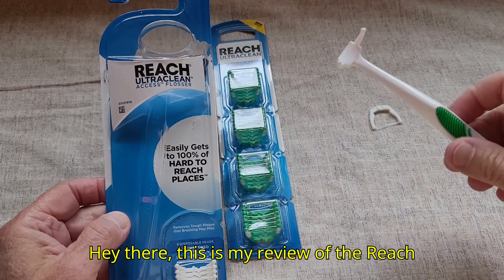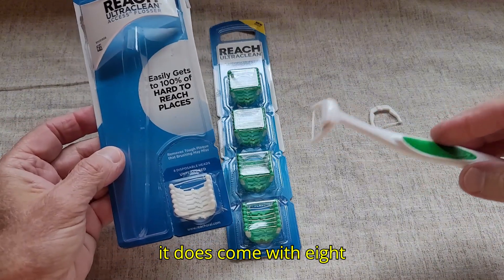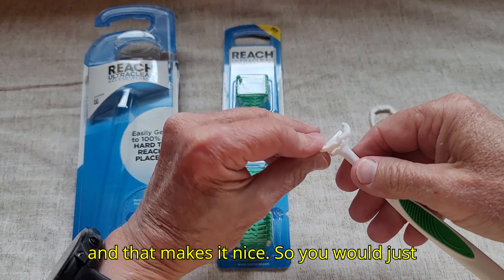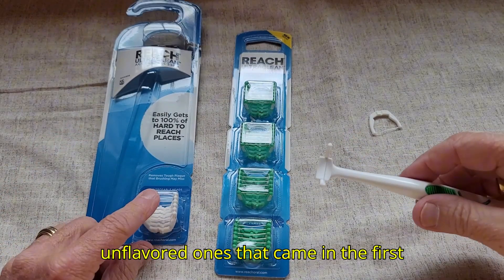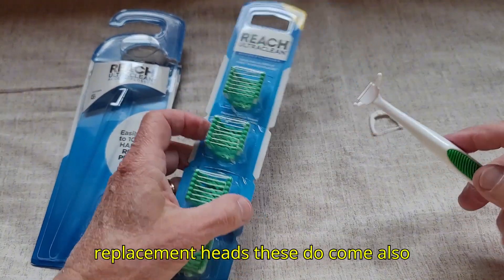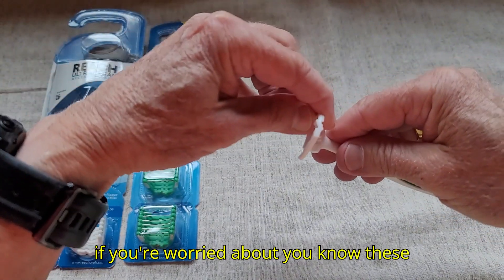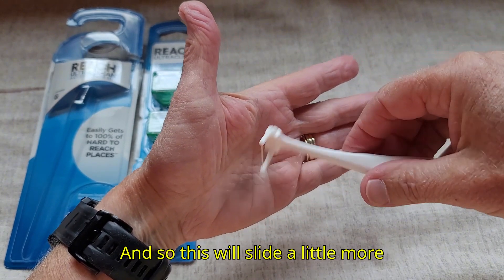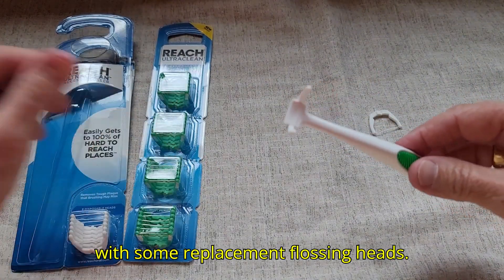Ultra Clean Flosser Review: A Game-Changer? 🦷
In this review, we dive into the Reach Ultra Clean flosser, a game-changer for those struggling with flossing between molars. If finger dexterity is an issue or reaching back teeth feels impossible, this tool could be just what you need. With eight disposable heads included and easy head replacement, it simplifies our dental care routine.

We also explore the mint-flavored replacement heads that enhance our flossing experience. The design ensures hassle-free attachment while providing a fine flossing string for effective cleaning. Join us as we share why the Reach Ultra Clean flosser is worth considering!